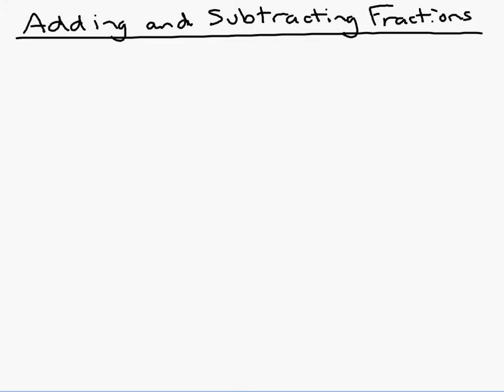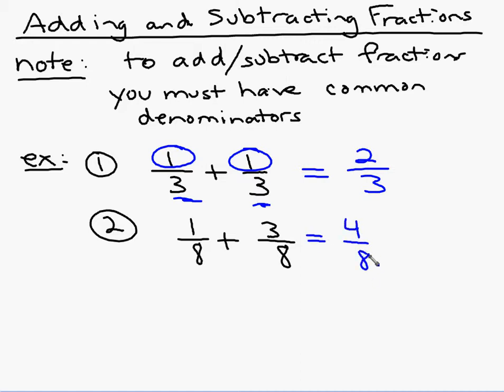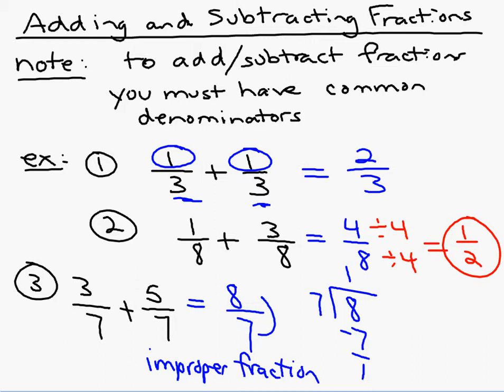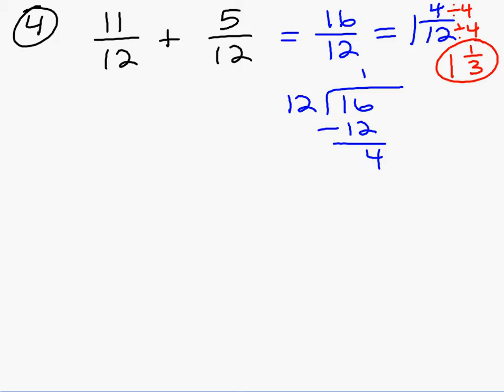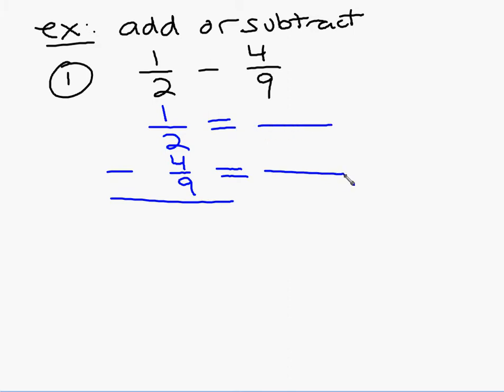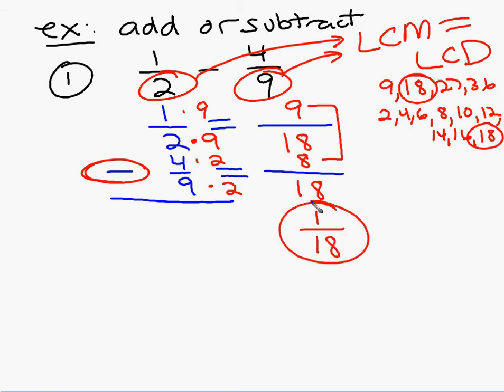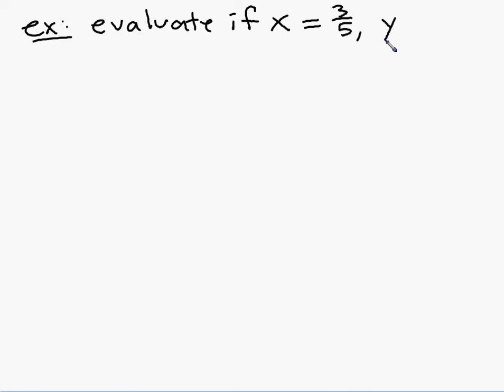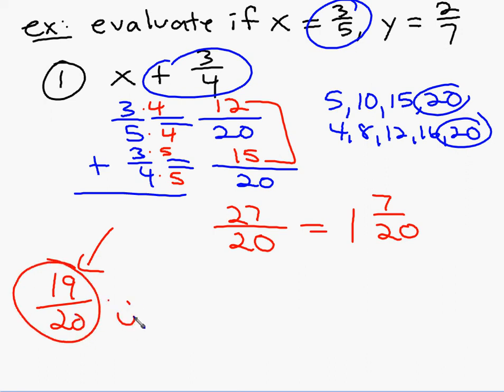Adding and Subtracting Fractions